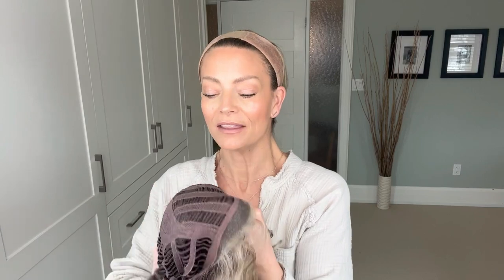CLICK, CLICK, FLASH by Raquel Welch in Shaded Cappuccino - Wig Review for WigsByPattisPearls.com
QUESTIONS?